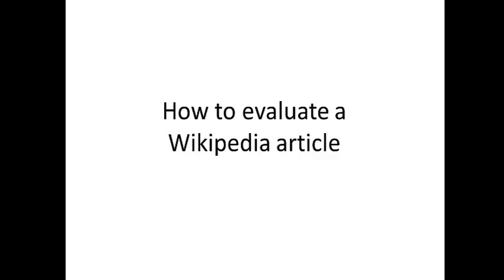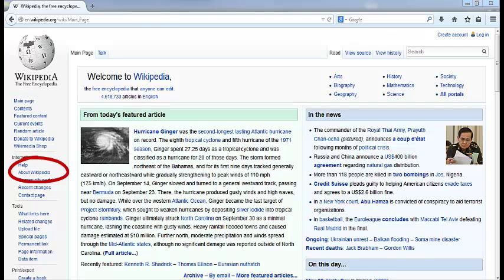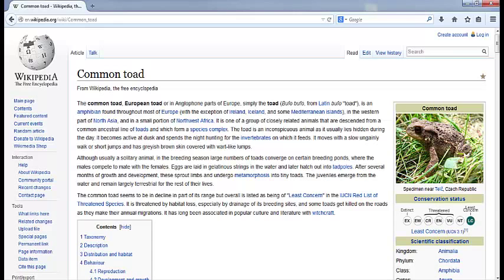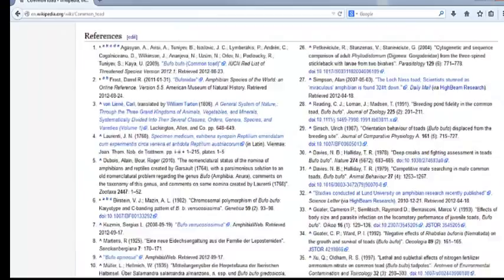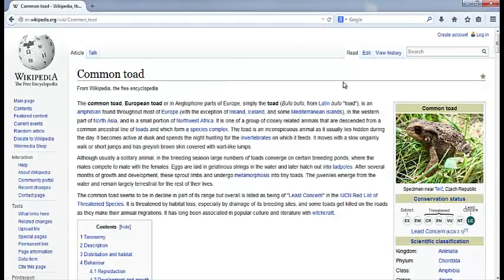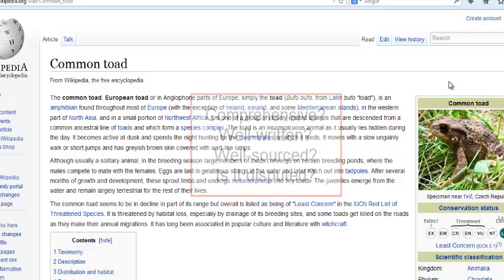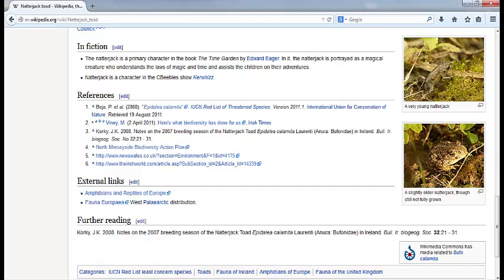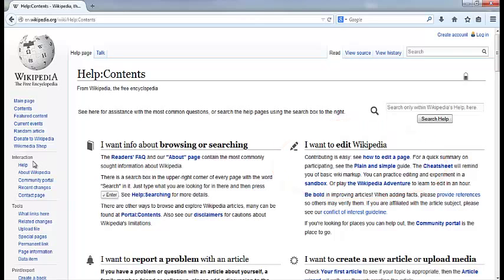how to evaluate a Wikipedia article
How to tell the difference between a high-quality and a low-quality Wikipedia article.